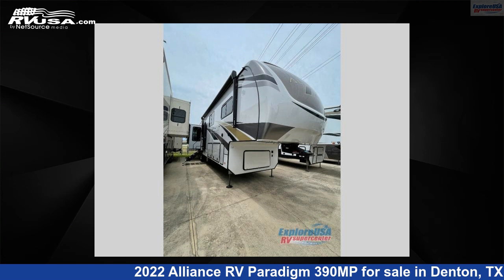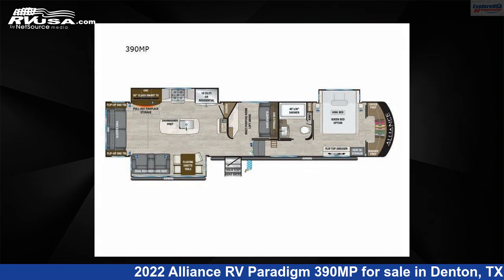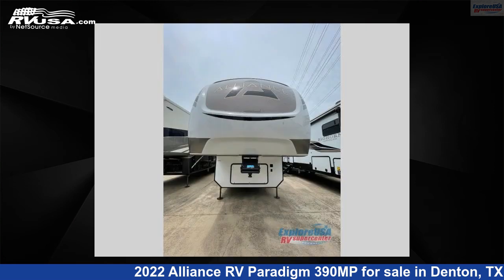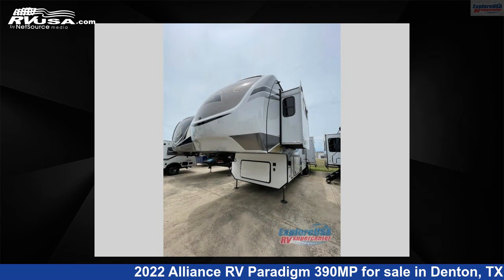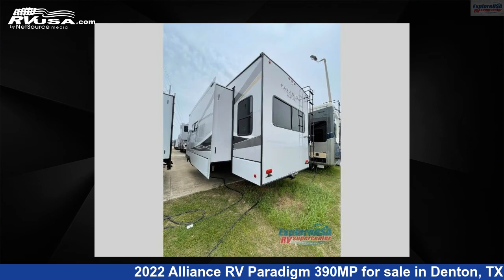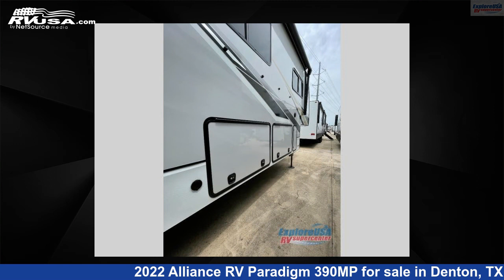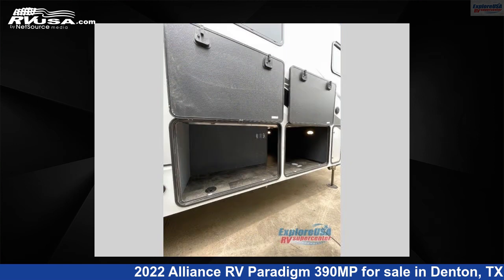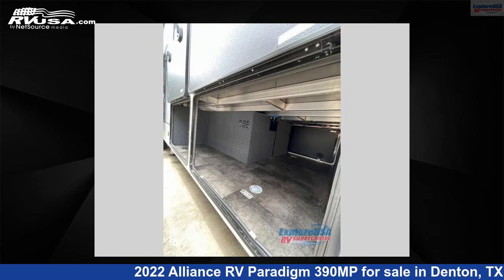Unbelievable 2022 Alliance RV Paradigm Fifth Wheel RV For Sale in Denton, TX | RVUSA.com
This 2022 Alliance RV Paradigm 390MP is a Fifth Wheel RV. It is located in Denton, TX 76210 and is offered for sale by ExploreUSA RV Supercenter - DENTON, TX. This New Alliance RV Is 41' 0" in length and features 3 slideouts, sleeps 8, Slideout, and 98 gal fresh water capacity. The floorplan layout of this Fifth Wheel features Front Bedroom, Kitchen Island, Loft, Rear Living Area.